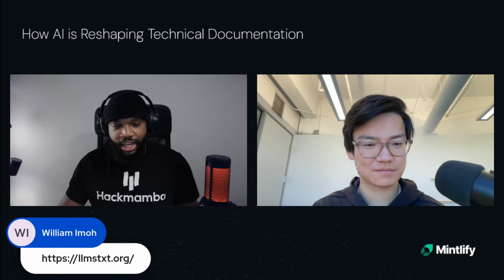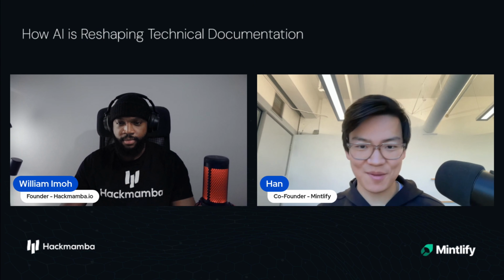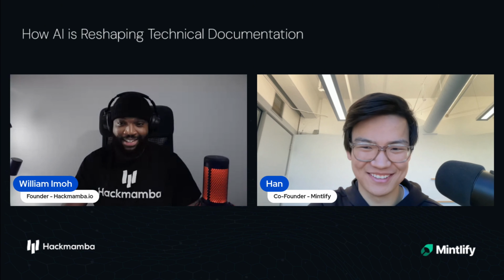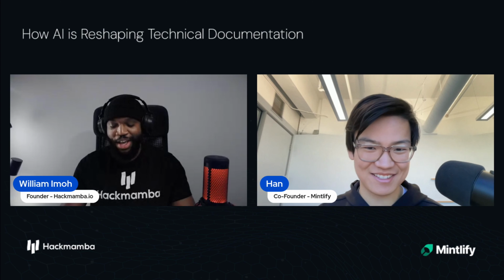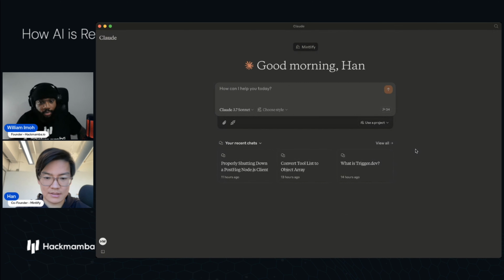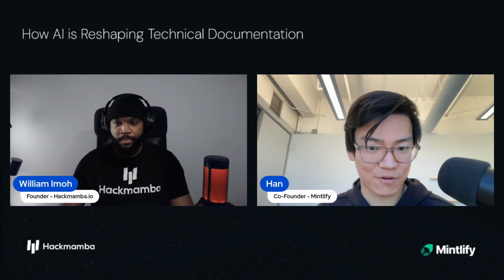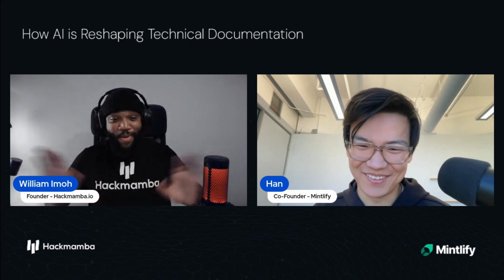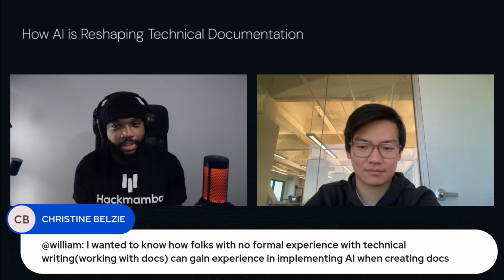How AI is Reshaping Technical Documentation Webinar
Mintlify Co-founder Han Wang and Hackmamba CEO William Imoh sit down to discuss what it means to be AI-native in tech writing, from using AI to keep docs fresh to ensuring they're LLM-friendly for the next generation of developer workflows.

Topics include generating MCP servers from documentation, hosting docs at /llms.txt, and self-managing documentation.